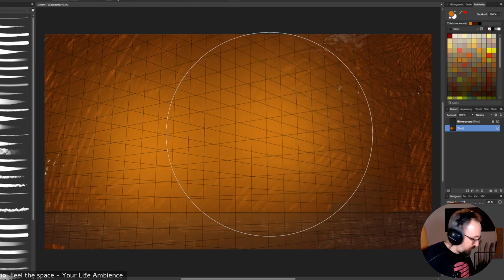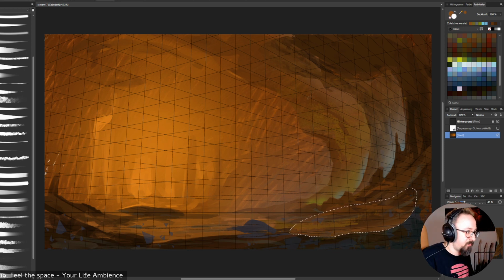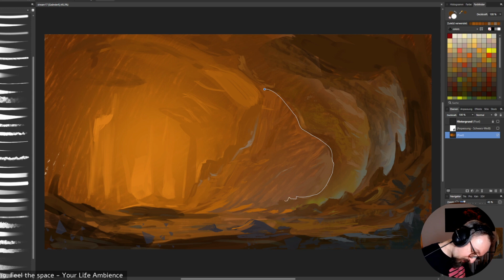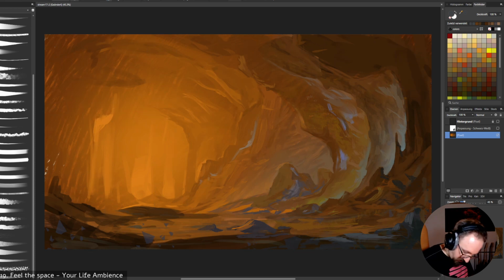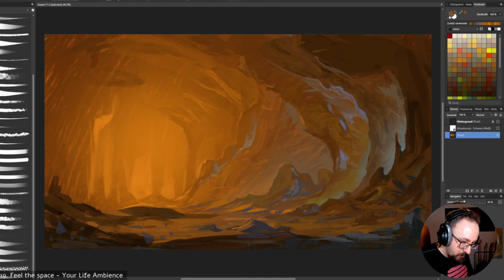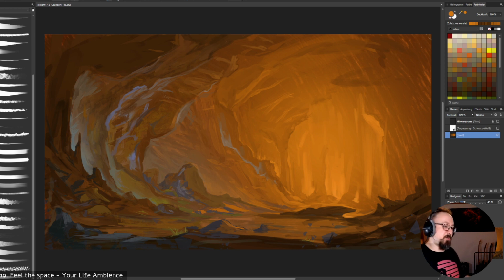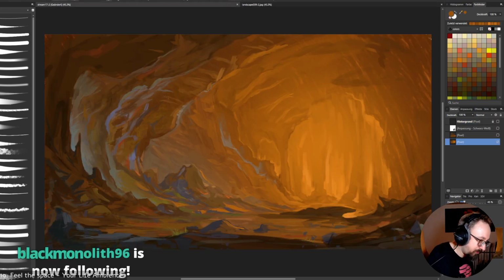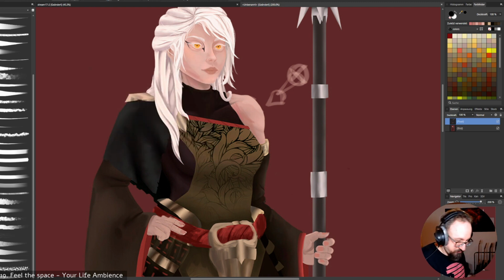Epic Environmental Landscape Digital Concept Art Cavern Affinity Photo 1/2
This is a complete step-by-step walkthrough of me doing a digital painting of an epic environmental landscape. The art I draw on my wacom has sometimes a fantasy, sometimes a surreal but more often than not a concept art influence. I've used Affinity Photo for this painting.

Digital Painting of a Cavern, streamed live von Twitch 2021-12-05